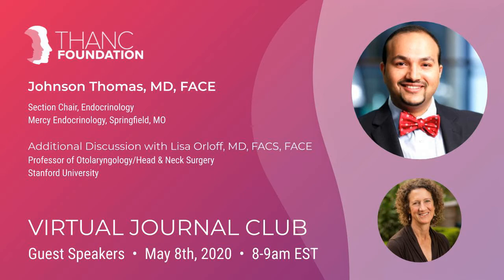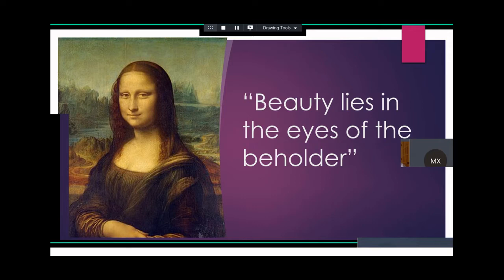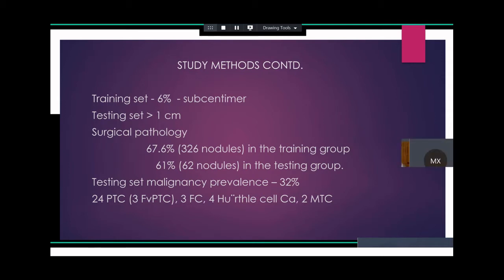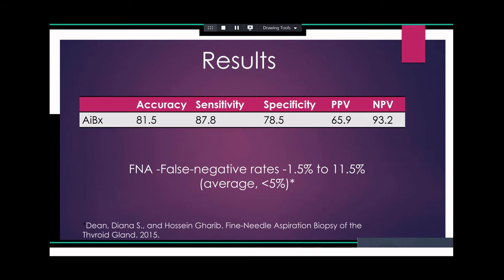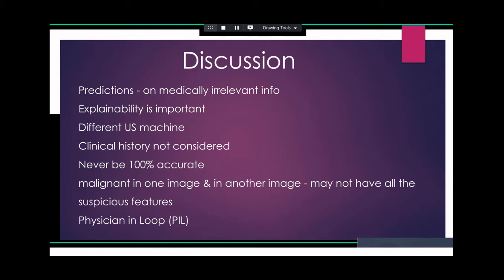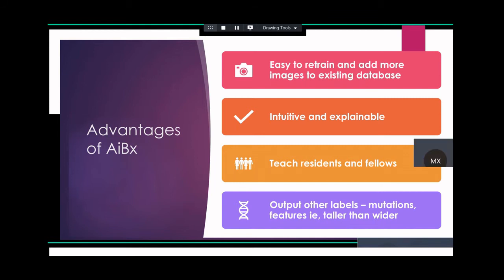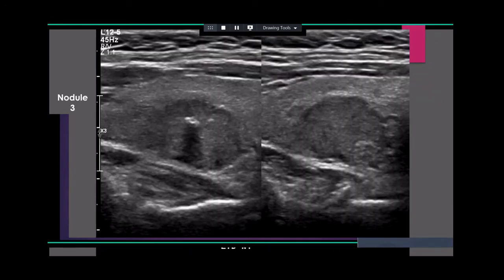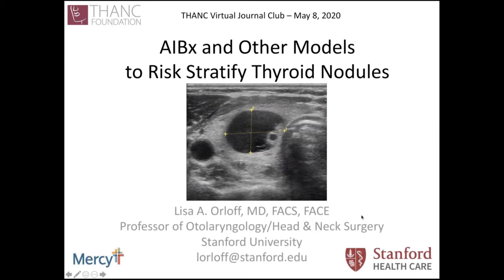Artificial Intelligence Model to Risk Stratify Thyroid Nodules with Dr. Johnson Thompson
Dr. Thompson presents "AIBx, Artificial Intelligence Model to Risk Stratify Thyroid Nodules" followed by a discussion with Dr. Lisa Orloff.

This week's presenter:
Johnson Thompson, MD, FACE